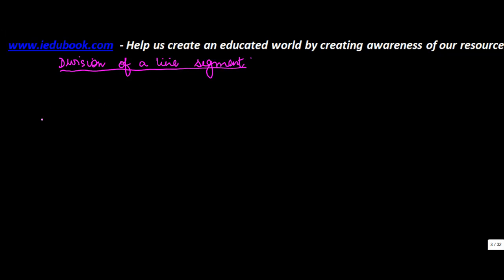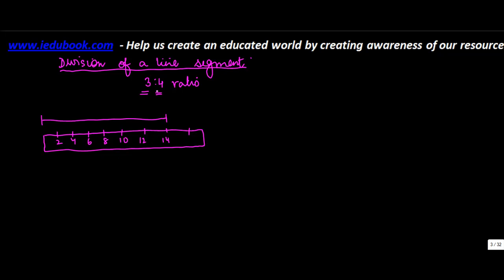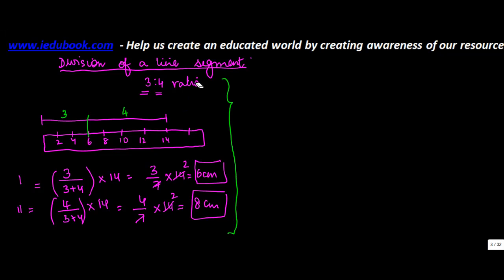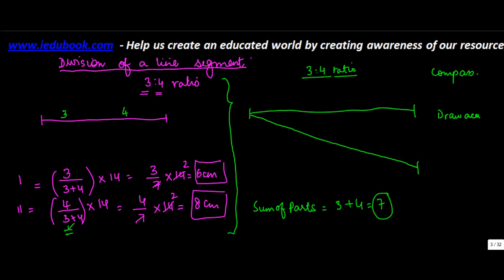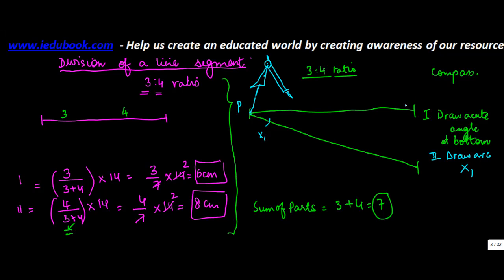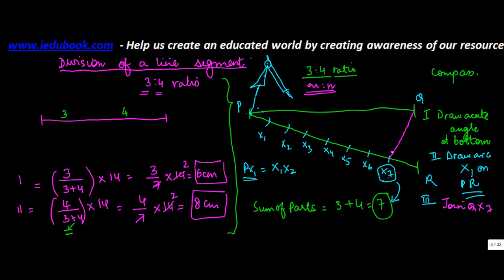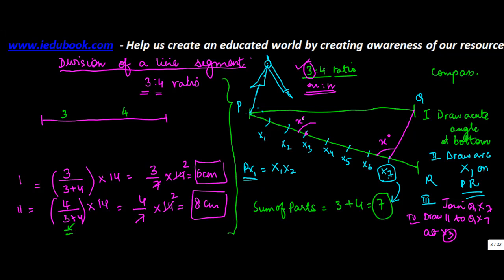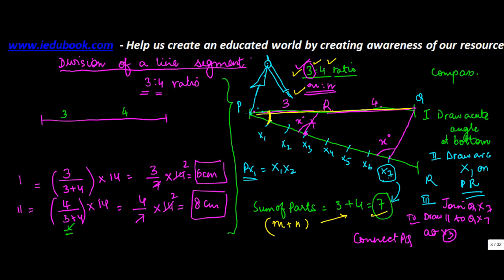Division of a Line segment - Geometry - Maths - Class 10/X - ISCE,CBSE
Learn About - Division of a Line segment - Geometry - Maths - Class 10/X - ISCE,CBSE